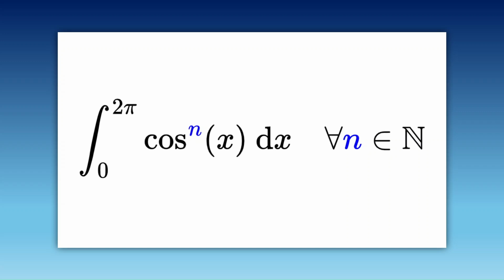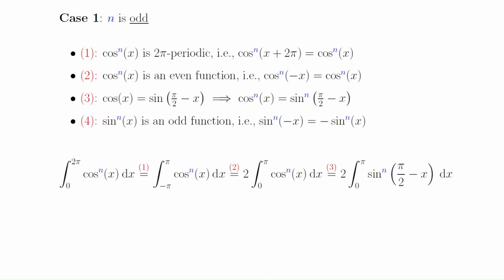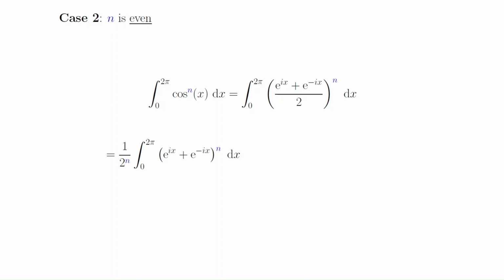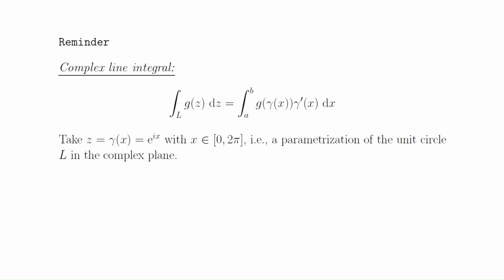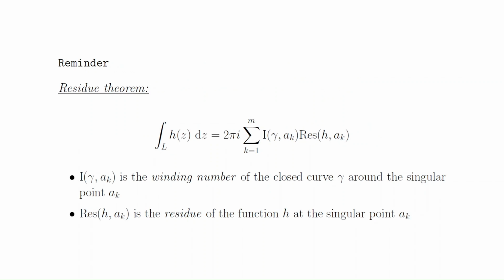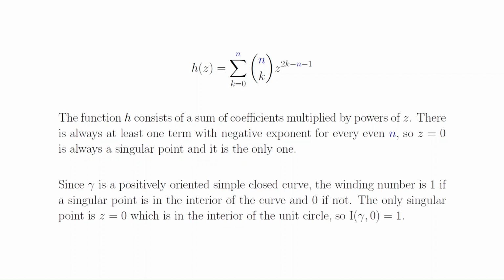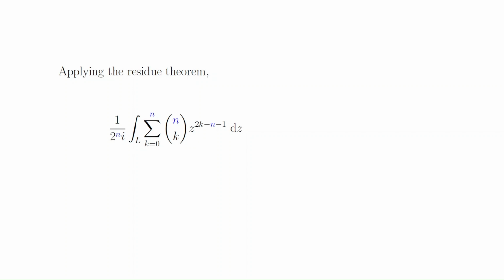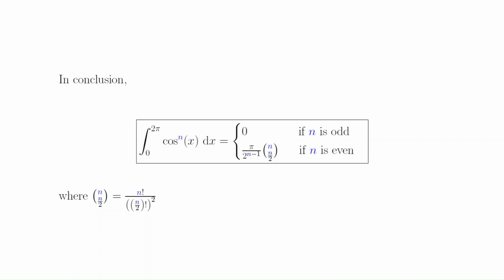Integral of cos^n(x) from 0 to 2pi using symmetries and the residue theorem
We compute the integral of the n-th power of the cosine of x [cos^n(x) or cos(x)^n or (cos(x))^n depending on your writing style] from 0 to 2pi for any natural number n.

0:20 Case 1: n is odd
When n is odd, we use certain properties of trigonometric functions and symmetries.

2:39 Case 2: n is even
When n is even, we rewrite the integral as a complex line integral along the unit circle, expand the integrand as a Laurent series and apply the residue theorem.